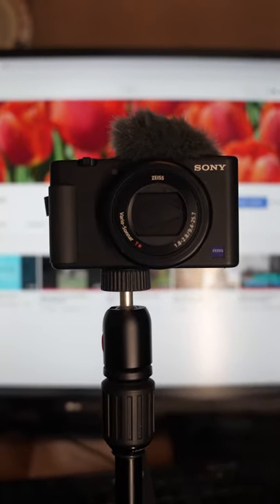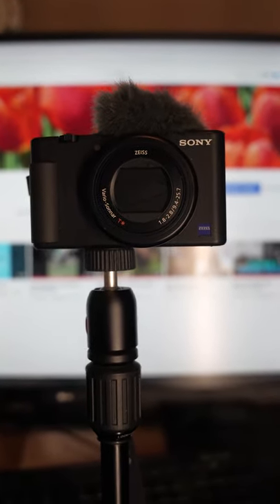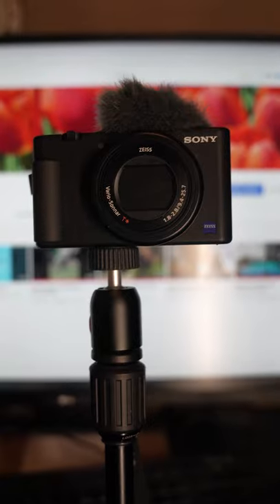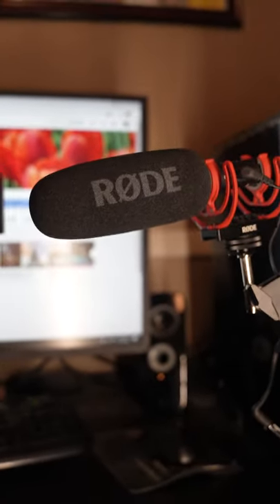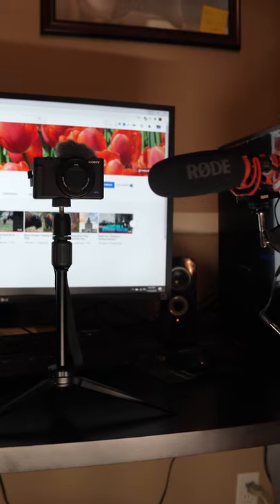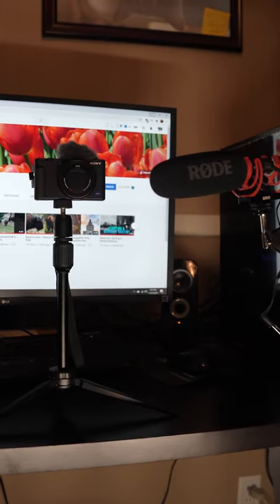Sony ZV-1 As A Webcam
Like many, I will be using video chat services this year to communicate to family members during the holiday season.  I don't have a webcam, so I will be turning my Sony ZV-1 into one.
If you would like to see a tutorial on how to turn you Sony camera into a webcam, please let me know by leaving a like and comment on this video.
Thanks and happy Thanksgiving!

LENSES: Sony 35mm f/1.8, Sigma 24-70mm f/2.8 Art Lens and the Sigma 135mm f/1.8 Art Lens
MIC: Rode VideoMic NTG On-Camera Shotgun Microphone, Rode Wireless GO, and the Rode VideoMicro